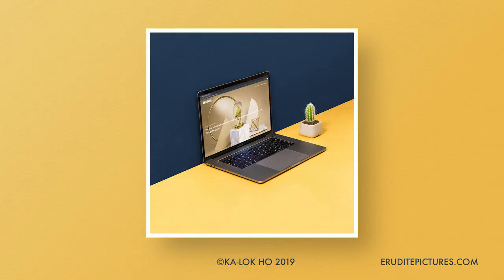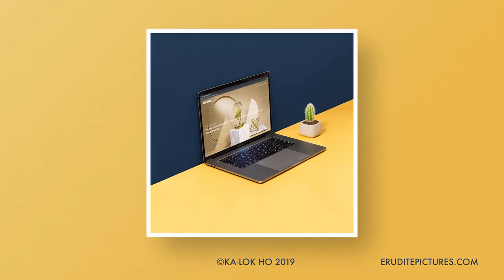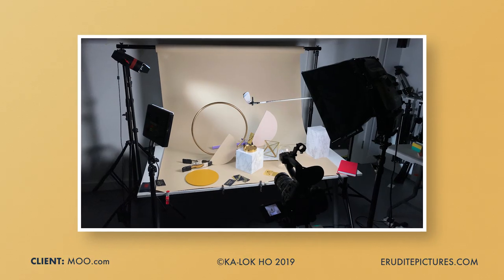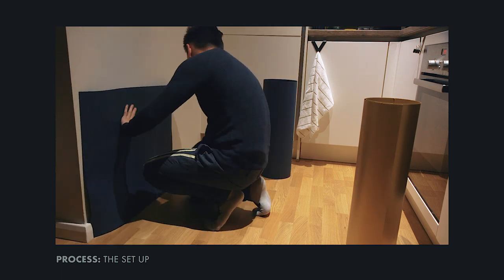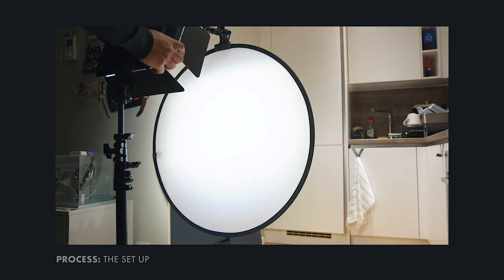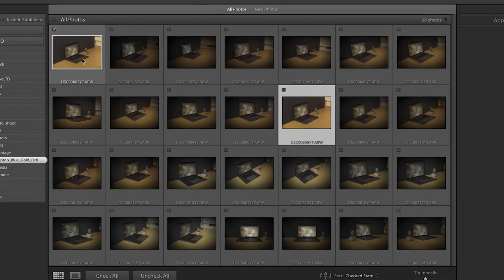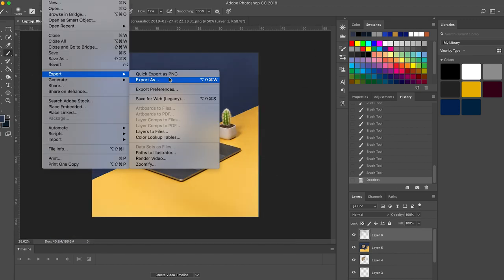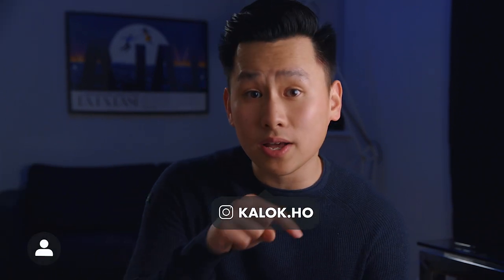How to Shoot Professional Brand Photos on a Low Budget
In under 3 minutes, I show you how to achieve a professional look for your photos to show-off your products, case studies or graphic design mock ups without the need of a photo studio.

Hello. I'm Ka-Lok Ho, I'm a creative professional and filmmaker,  currently running a consultancy where I help brands develop their content. On this channel I talk about everything business, creative and content, sharing my lessons and experience working in the industry, to take away some of the mystery of the professional practices to help build your brand and boost your career.

I've been a filmmaker and creative professional for the past 7 years and before I got into the industry I didn't have access to fancy equipment or big studios, but I still wanted to create work that rivalled the professionals.

So the style of the photo is extremely popular with brands right now, , like Squarespace, MOO.com, and a lot of start-ups, particularly across social content. I've done this type of work professional for brands in big studios where I have a lot of space and equipment, but you can actually achieve the same look for very little in the comfort of your own home — as I did on my kitchen floor.

🎥 THE GEAR

The gear really doesn't matter, that's the whole point of this but, there isn't much equipment necessary, I used the following;

- A couple sheets of A1 coloured paper
- Lightstand
- An LED light (if you don't have this, but have a large window near by, you can do it with just daylight)
- A diffuser

(You will need some basic knowledge of retouching in Photoshop too)

🛠 THE PROCESS

Set Up: find an empty space, and stick your 'backdrop' paper to the wall.

Light the backdrop with a soft light.

Place in hero item.

Shoot: Get the shot. Try to get it looking like the final image in camera.

Edit: Fix any exposure issues. Fix any small blemishes with the spot removal, or clone stamp. Even out the colours with a low opacity brush. Crop, and you're done!

🧠 FINAL THOUGHTS

This style of photo is perfect for product photography, case studies to enhance your portfolio or brand work, or to display your design mock ups.

Less of a tutorial, but this is a high level look at what you can achieve with just a bit of creative thinking and resourcefulness.

Any questions, feel free to get in touch.